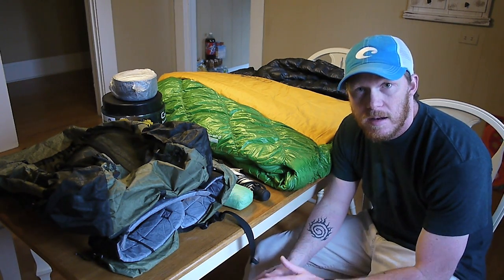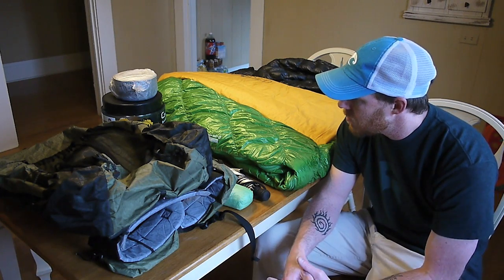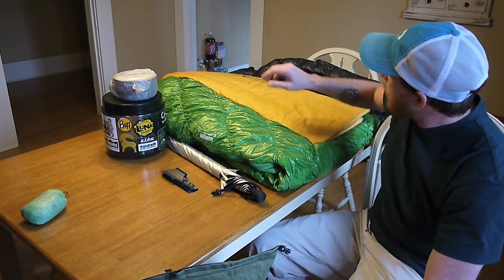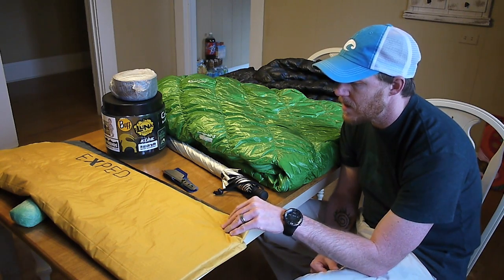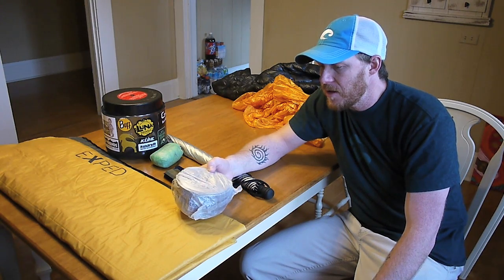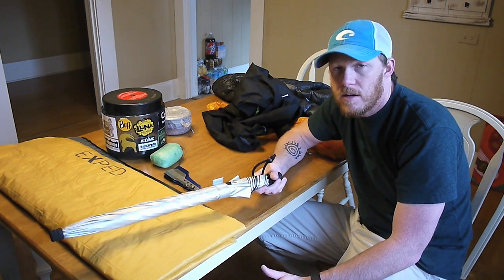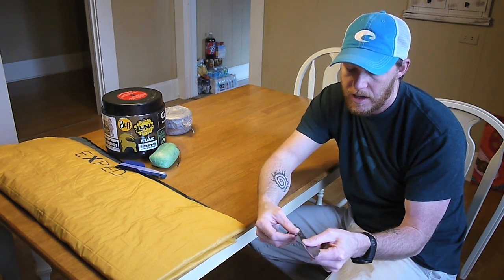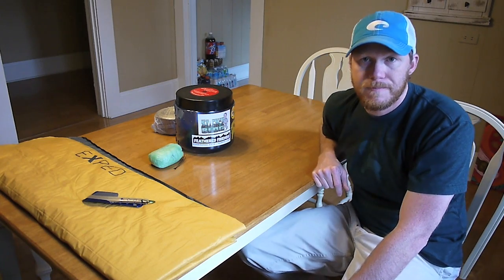Post Hike Gear Talk: March 2015, Carver's Gap to Dennis Cove Rd (Kincora Hostel)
(3:41) ZPacks Arc Blast
(5:17) Exped Schnozel Bag
(5:40) ZPacks Cuben Pack Cover
(6:54) ZPacks Hexamid Solo Plus Tarp & Hexanet
(8:06) Exped SynMat UL7
(9:45) Montbell Down Hugger 800 #3
(10:59) Exped UL Air Pillow & GooseFeet Gear Down Pillow Case
(11:25) Trail Designs Sidewinder, Starlyte Stove & Evernew 0.9L Ti Cook Pot
(12:40) Good To Go Smoked Three Bean Chili
(13:45) Montane Minimus Smock
(14:38) GoLite Chrome Dome Umbrella
(15:29) ZPacks Cloudkilt
(15:52) North Face Verto Wind Jacket
(16:50) Montbell Ex Light Down Anorak
(17:24) Lawson Kline Ti Deuce Scoop
(19:03) Bear Vault BV450